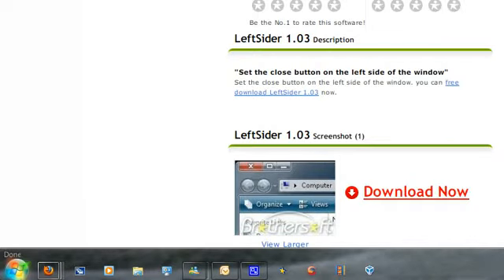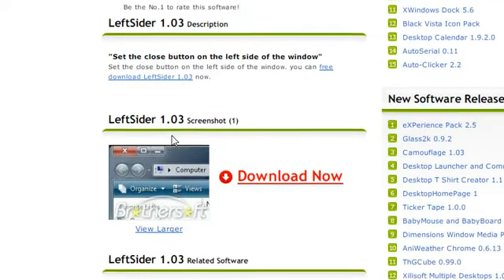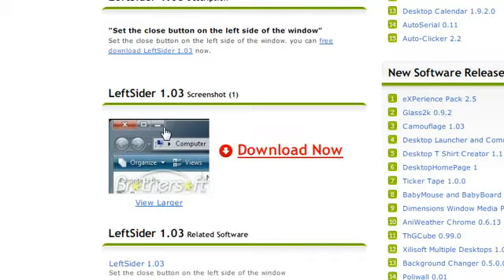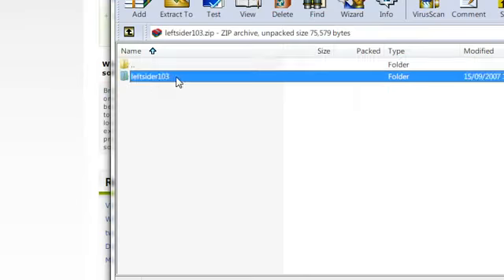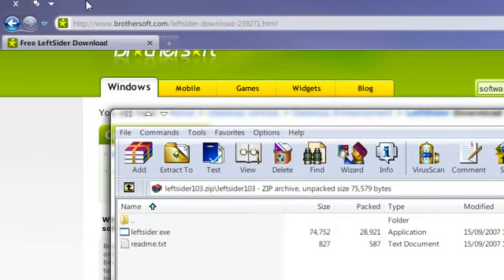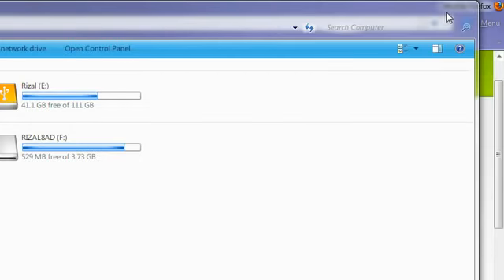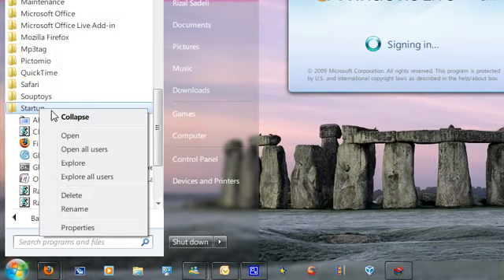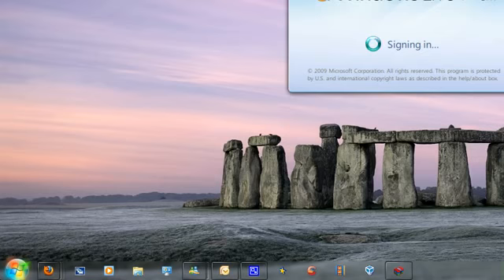Move Caption Buttons to the Left of the Title Bar (Close, Maximize/Restore, Minimize)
If you like the Mac OS, and you're using a Mac theme for Windows, this is great for enhancing the look. Leftsider makes the buttons move to the left of the titlebar. It looks quite weird at first, but I'm sure after a while you'll probably get used to it, that's if you use it often.